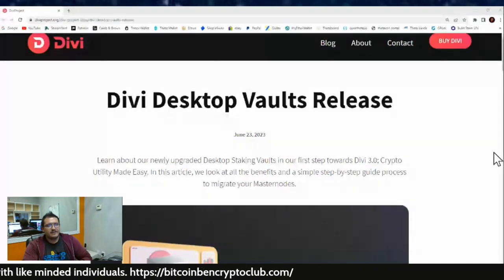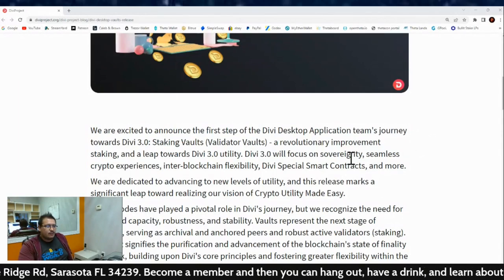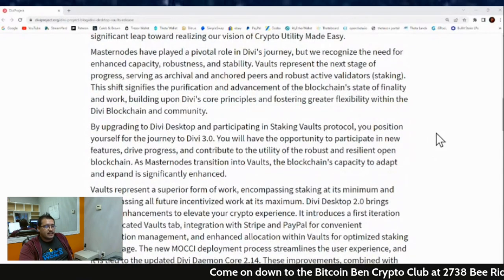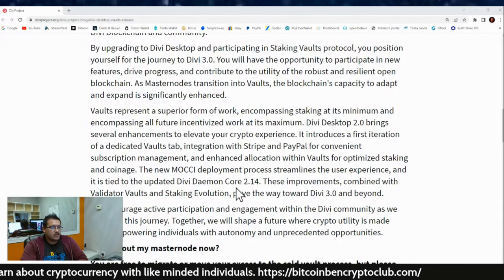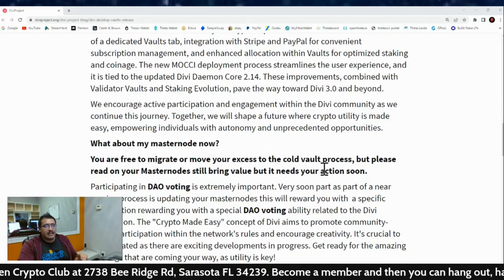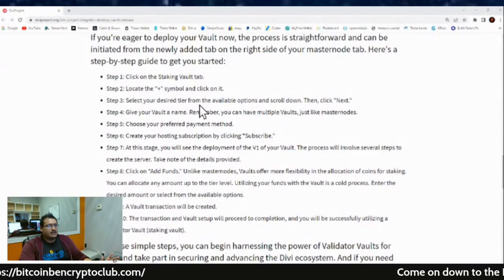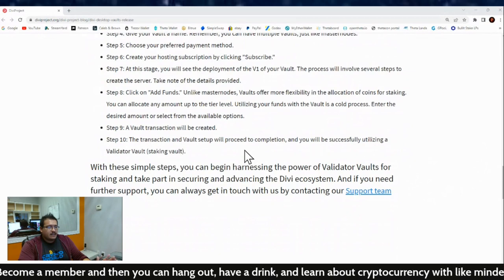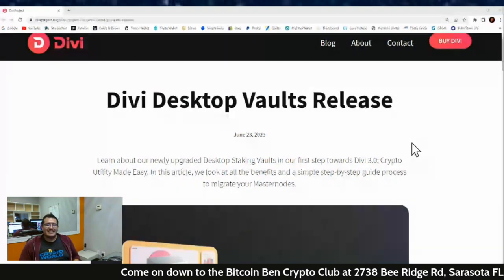Blog: Divi Desktop Vaults Release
Social Media Apps:
TruthSocial: @cryptosherpa